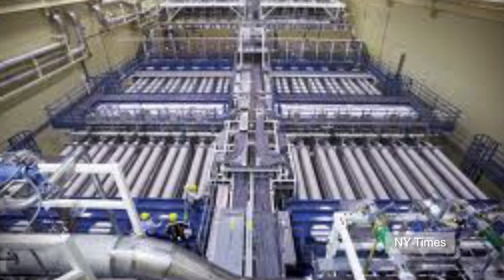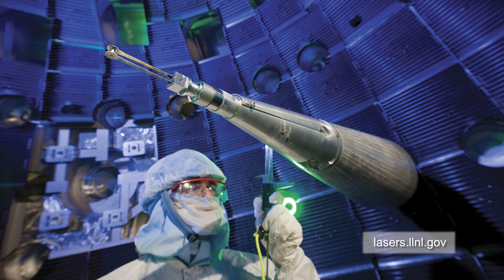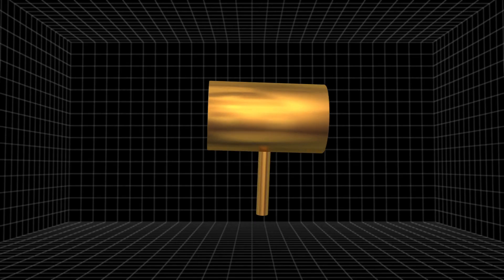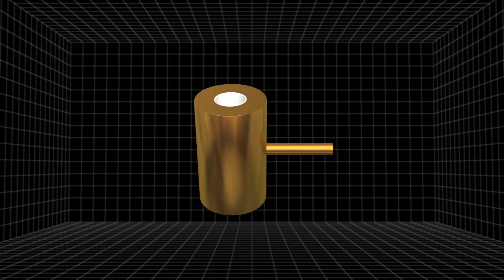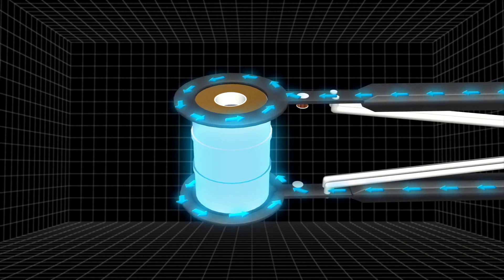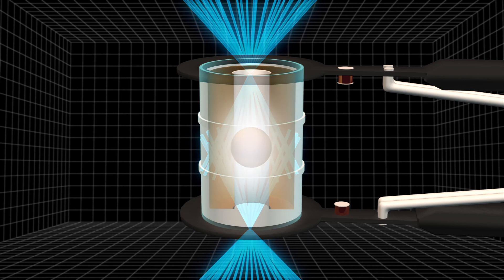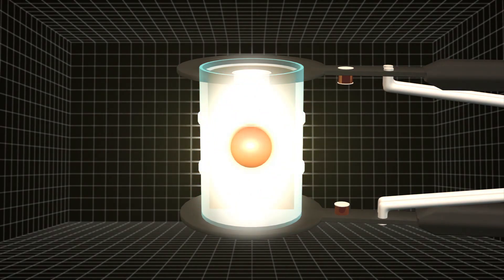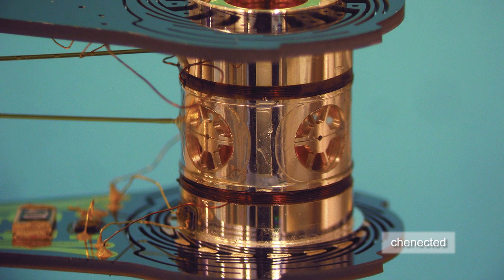National Ignition Facility makes fusion breakthrough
Researchers at the National Ignition Facility (NIF) lab in California have reached a key milestone in the search for self-sustaining nuclear fusion.

Fusion is the process that powers the sun. It is seen by scientists as the holy grail of energy production as it promises a cheap, unlimited source of energy.

During an experiment in September at NIF - which is located at Lawrence Livermore National Laboratory - the amount of energy released by the fusion reaction exceeded the energy absorbed by the fuel. A first for one of several projects around the world aimed at harnessing fusion.

The National Ignition Facility's fusion experiment employs a 10mm long target container known as a hohlraum. Inside the hohlraum is a fuel pellet containing deuterium-tritium.

The hohlraum is then placed inside a cryogenically-cooled holder that keeps it at a steady temperature of 18 degrees kelvin.

The process at NIF sees 192 powerful laser beams converge inside the hohlraum generating a bath of x-rays. The x-rays cause the tiny target sphere to implode and ignite a controlled, self-sustaining fusion reaction.

The success of the experiment brings the goal of fusion one step closer, although inefficiencies mean that some of the laser energy is lost in the process.

But this achievement has been described as the single most meaningful step for fusion in the half century race to bring the much coveted process closer to reality.